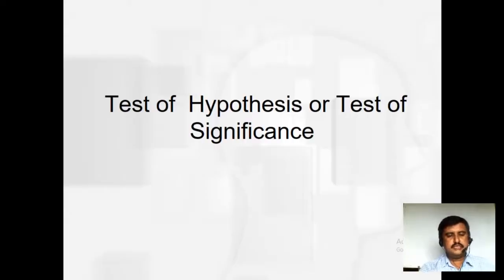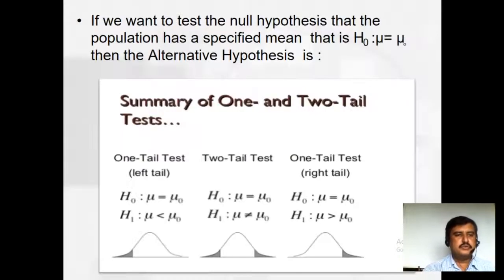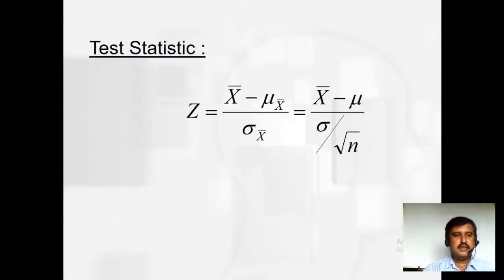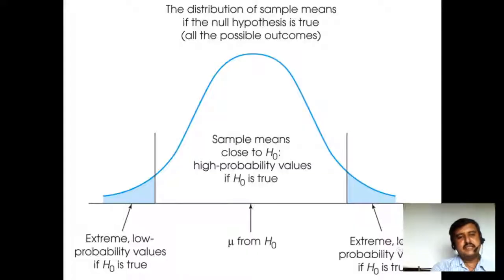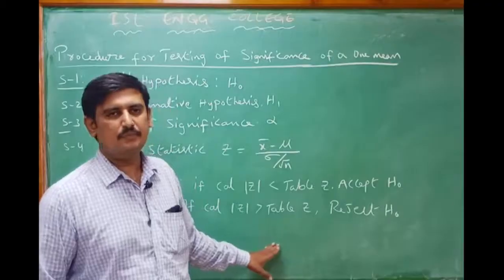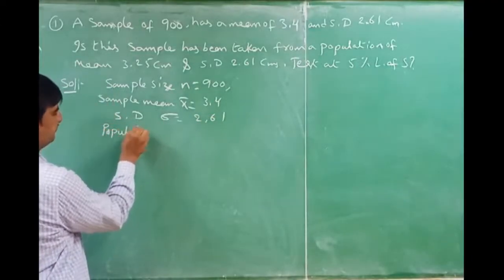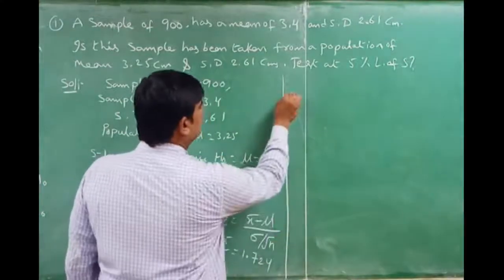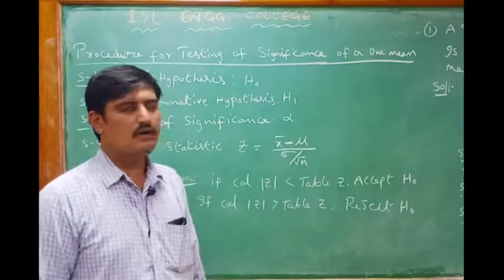Testing Of Hypothesis | Test of Significance | M-3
part-VI  LECTURE

If any questions to solve please send mail.